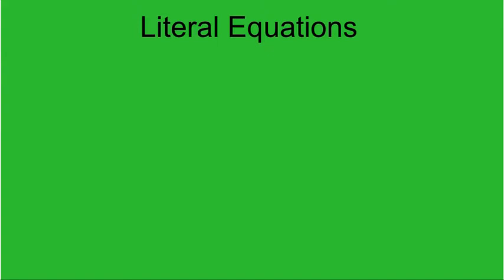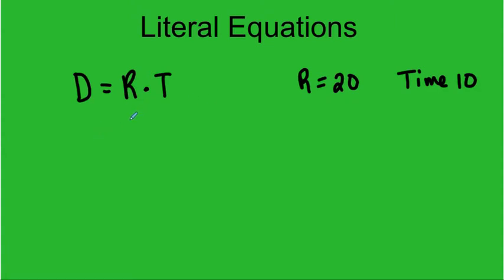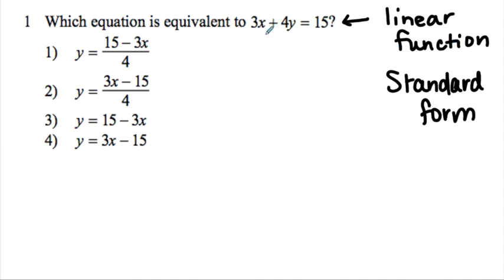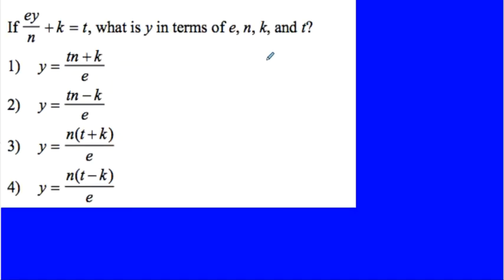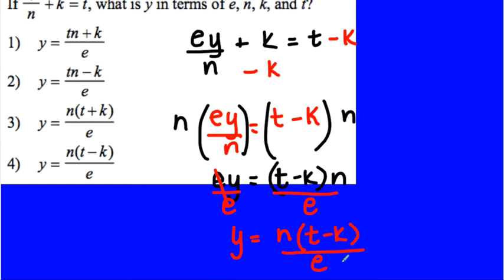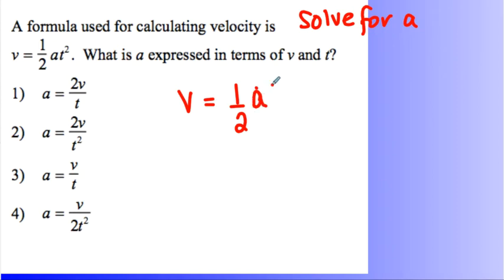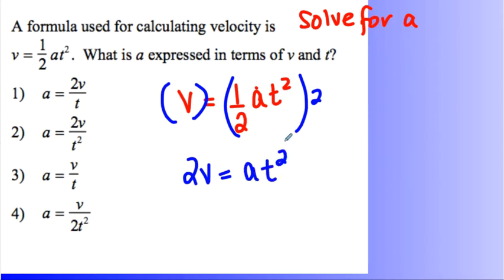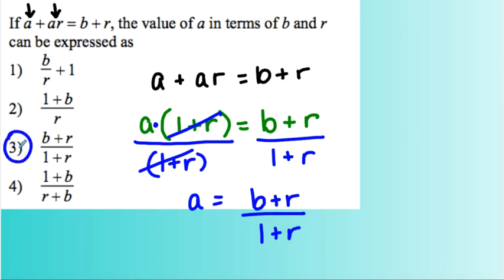Coach Fred's SAT Prep ~ Literal Equations